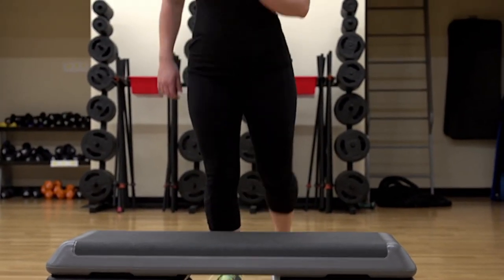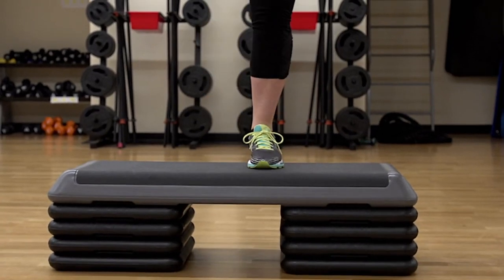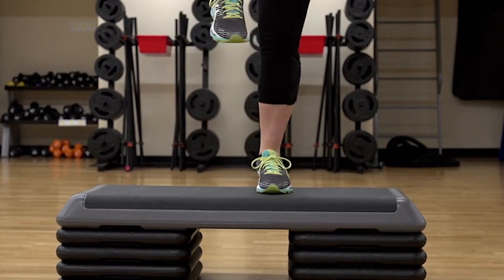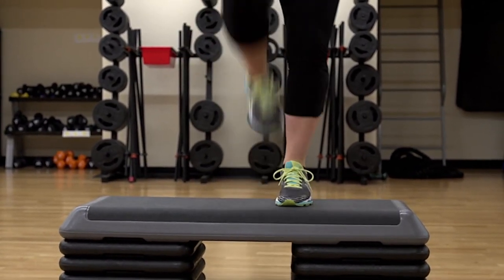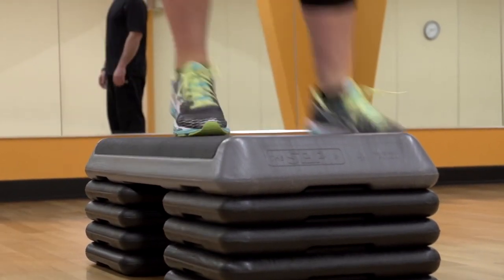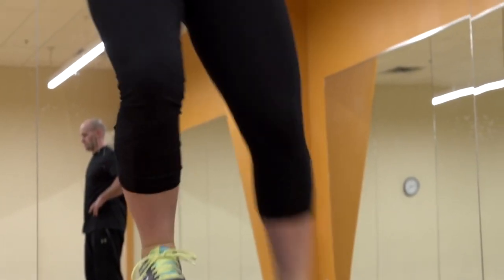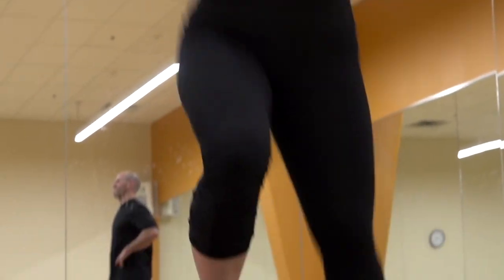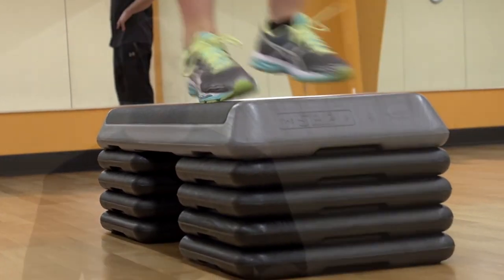Fitness Tips for a Great Cardio Workout